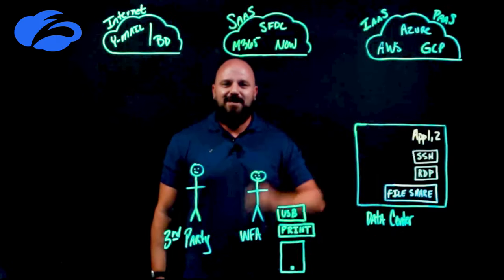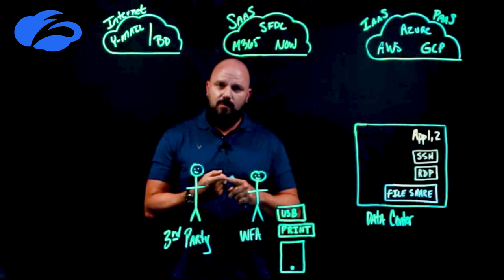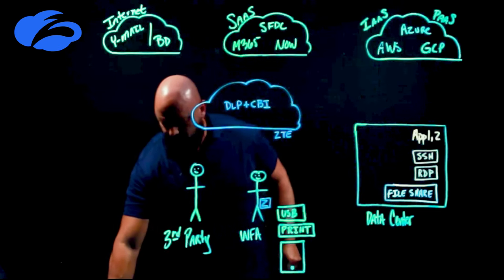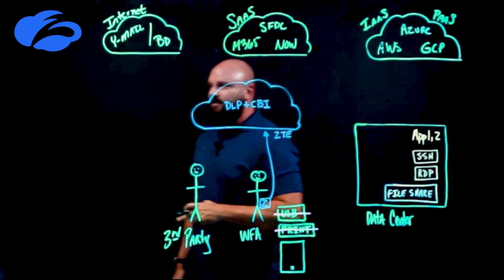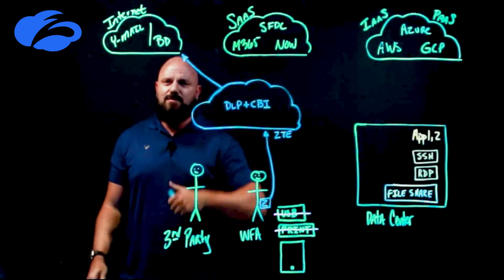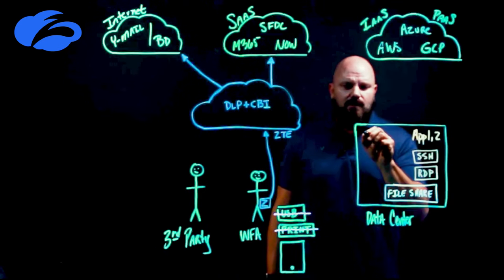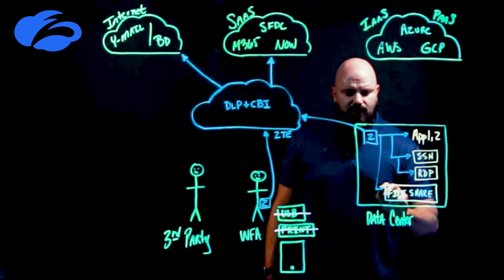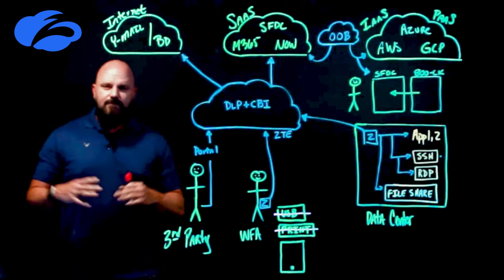Zscaler Data Protection Platform with Brian Deitch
Get ready to explore the future of data protection, where we embrace a cloud-native approach enhanced by the capabilities of machine learning. Completely managed efficiently through a single DLP policy, enforcing security in motion, at rest, and at the endpoint.

Light Board Acronyms:
ZTE: Zero Trust Exchange
WFA: Work from Anywhere
DLP: Data Loss Prevention
CBI: Cloud Browser Isolation
IDM: Indexed Document Match
EDM: Exact Data Match
OOB: Out of band (API Driven)
DIM: Data In Motion
DIR: Data At Rest
DIU: Data In Use
ML:  Machine Learning